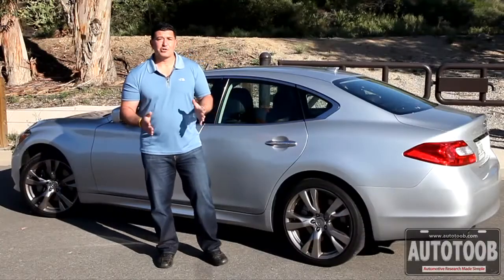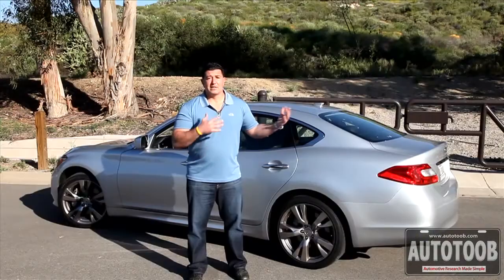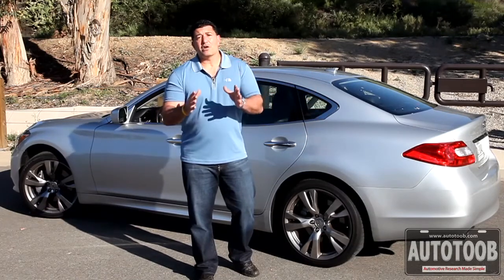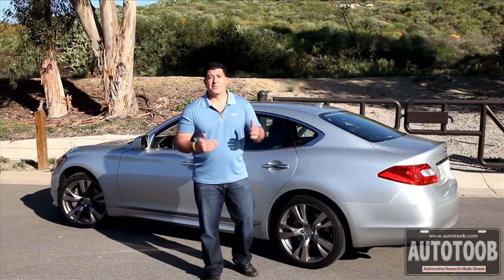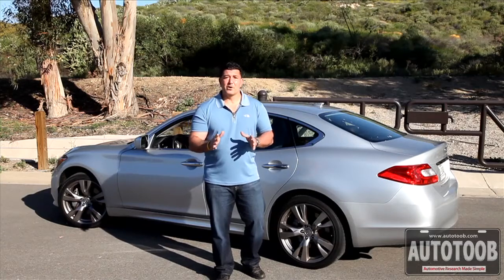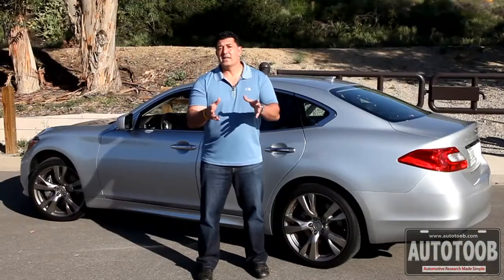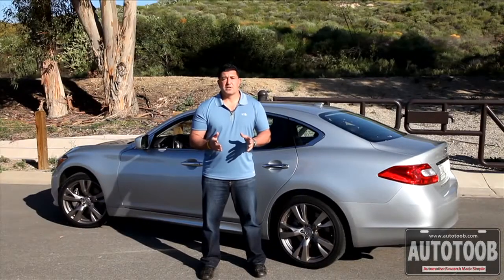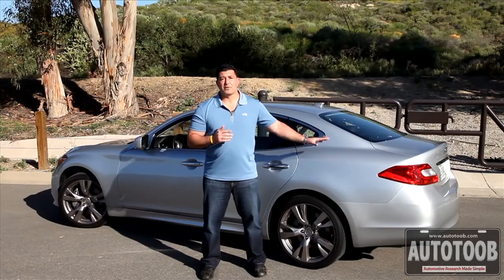2011 Infiniti M37 Review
This is a review of the 2011 Infiniti M37 by Ron Doron of Autotoob.com.